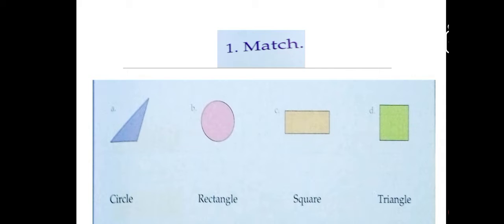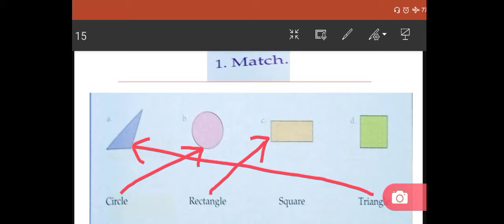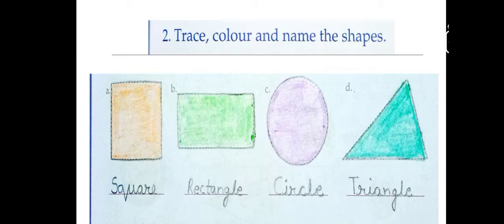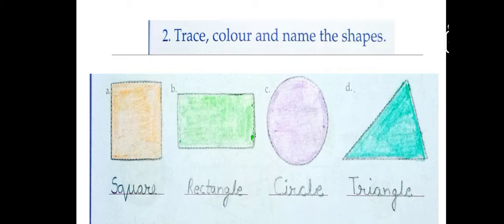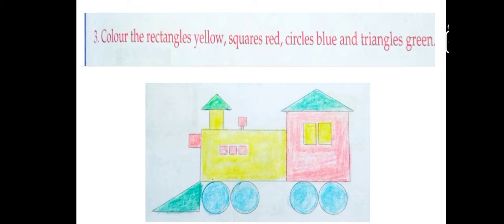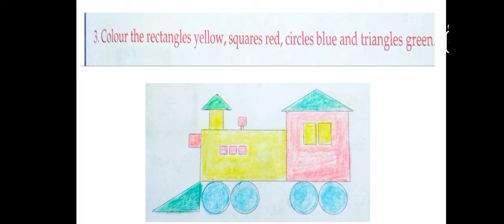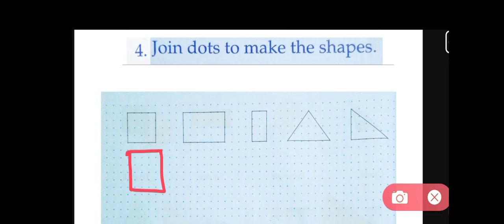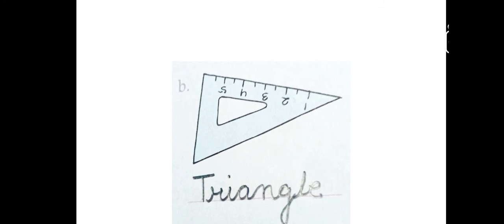Class 1, Mathematicss, Exercise of Shapes by Rajni Rani